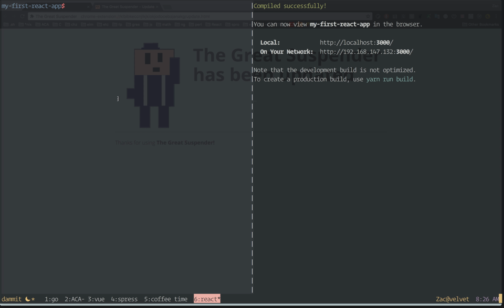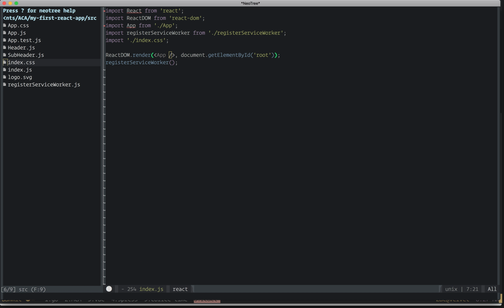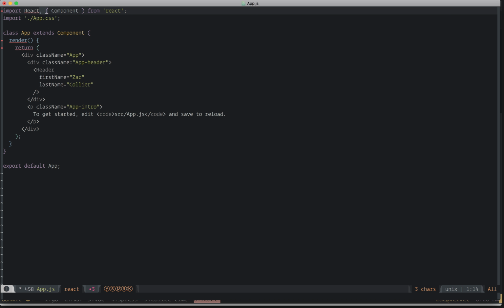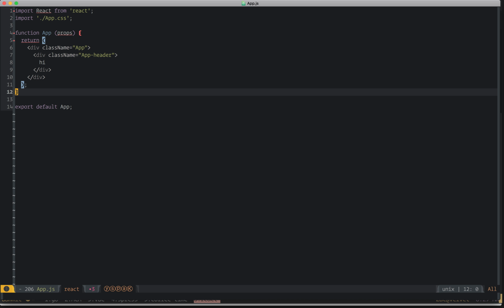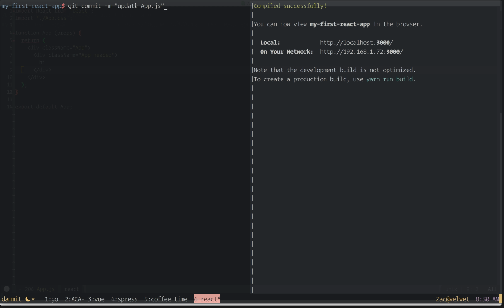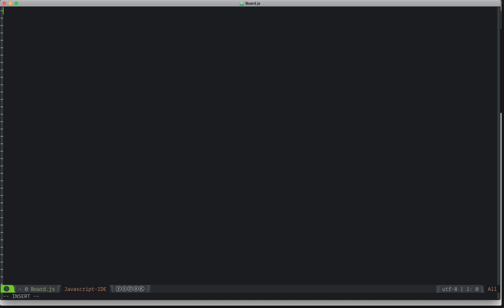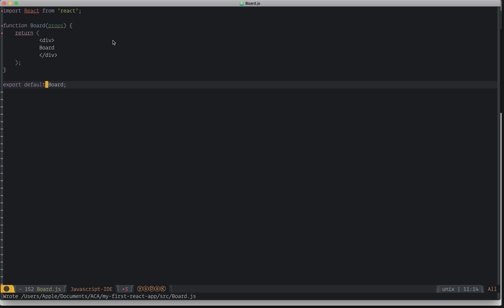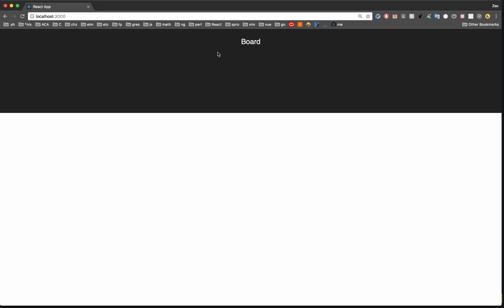React TicTacToe (part 1)